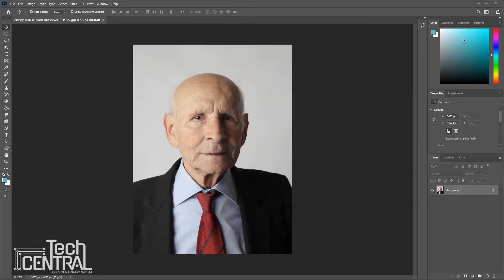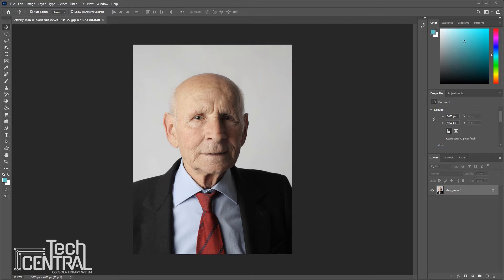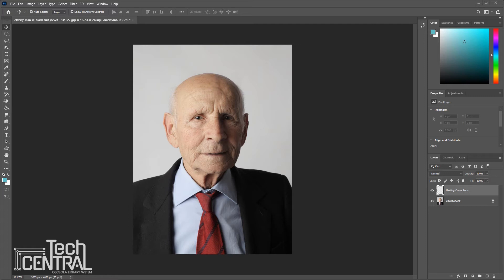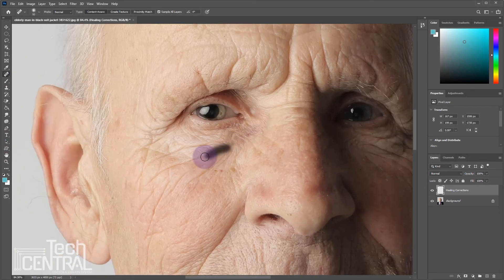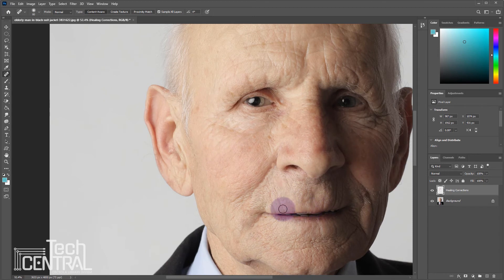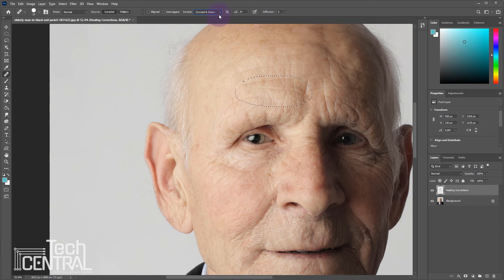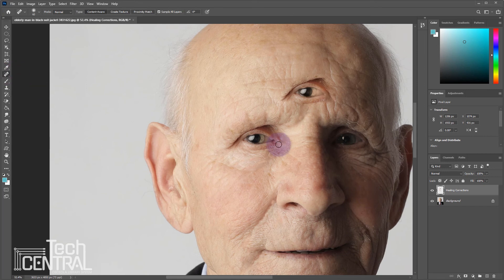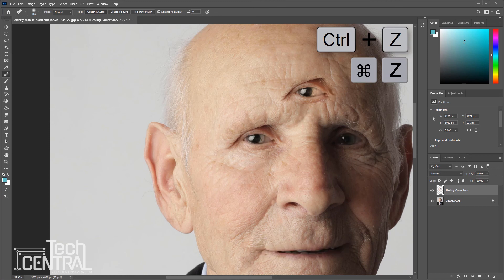Photoshop: Healing Tools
Do you want to know how to get rid of pesky things like eyes in Photoshop? This video will teach you how to remove things like blemishes, wrinkles, eyes and mouths from a photo.